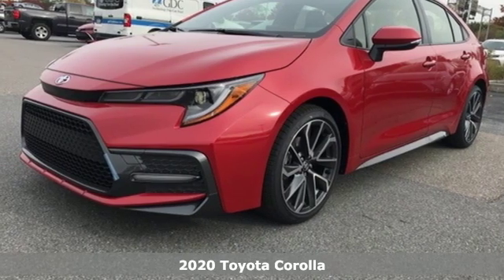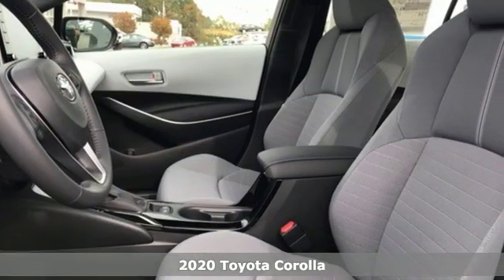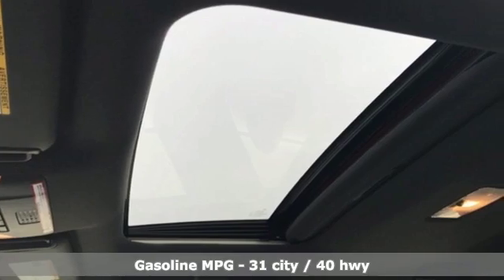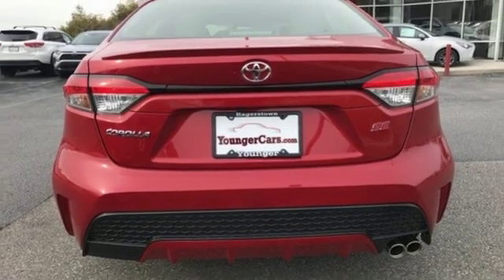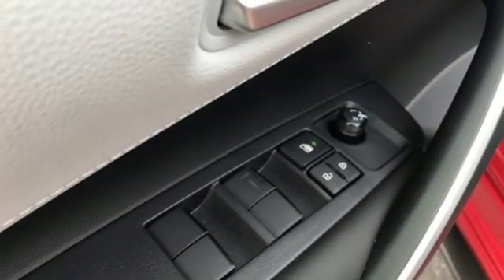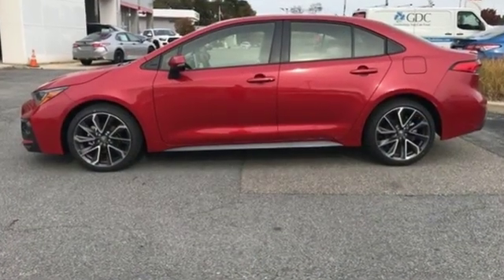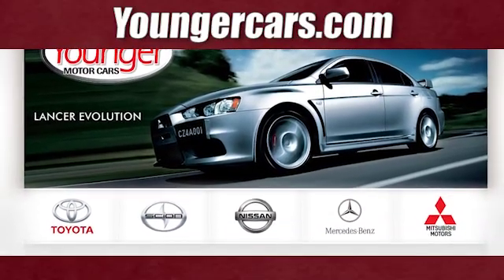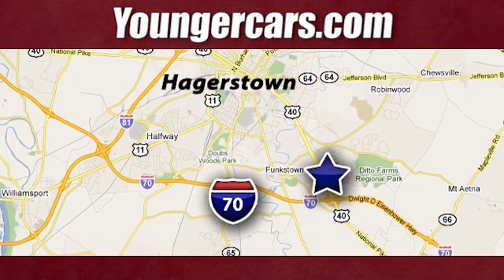New 2020 Toyota Corolla Frederick MD Hagerstown, WV V3157600 - SOLD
Year: 2020
Make: Toyota
Model: Corolla
Trim: SE
Engine: 2.0L I4 DOHC 16V
Transmission: CVT
Color: Red
Stock #: V3157600
VIN: JTDP4RCE8LJ036337
Recent Arrival! 31/40 City/Highway MPGbrbrToyota is devoted to safety and dependability, and proper vehicle maintenance is important to both. That's why we include a no cost maintenance plan with the purchase or lease of every new Toyota for 2 years or 25,000 miles, whichever comes first. 24-hour roadside assistance is also included for 2 years and unlimited miles. Welcome to the ToyotaCare advantage.brbrEach year Toyota Motor Sales recognizes its finest dealerships with the prestigious President's Award. The President's Award honors Toyota dealers that excel in all facets of their operations. As a 17 time Toyota President's Award winning dealership you can be assured we take care of our customers not only during but after the sale of every car, truck and SUV purchased and/or serviced. Price includes: $750 - TMS Customer Cash - CAT. Exp. 11/04/2019

Be One!

Address:
1945 Dual Highway